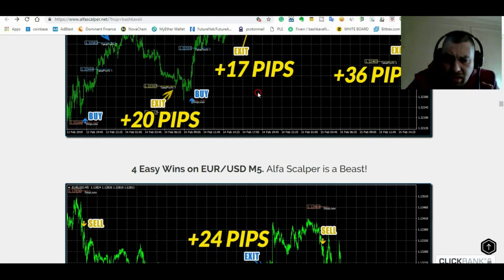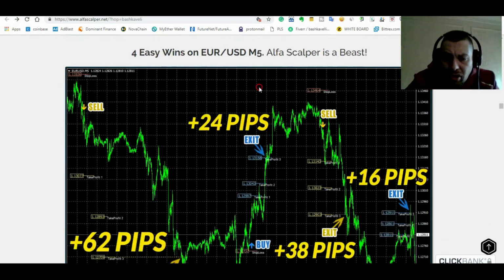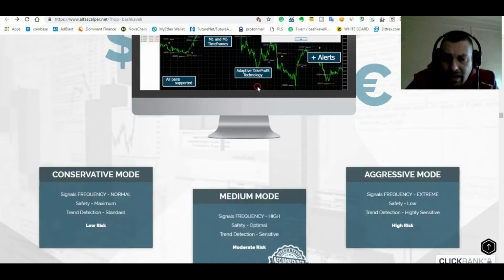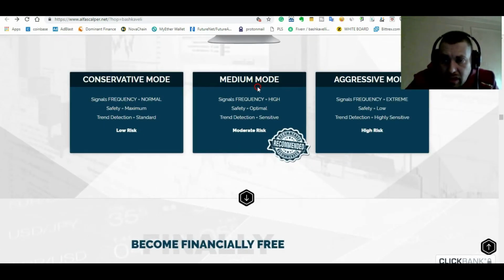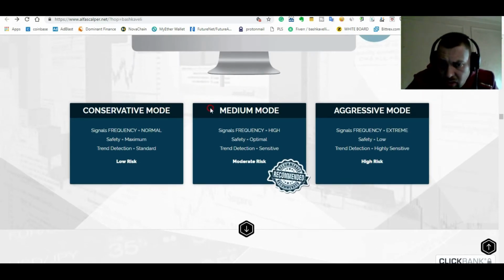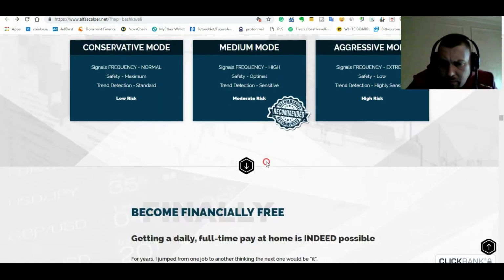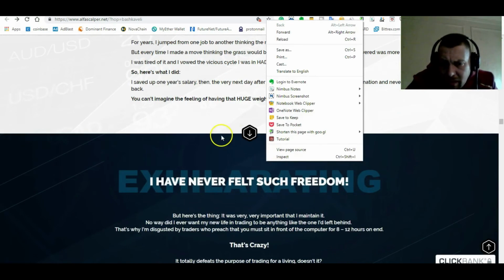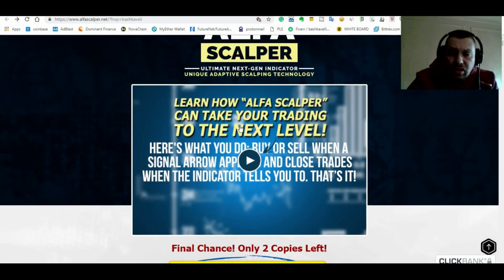Alfa Scalper Tells You When to Buy & Sell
Security for your Bitcoins & AltCoins

  Buy $100 Worth of Bitcoins with my link and get $10 for free worth of Bitcoin

A must-have book